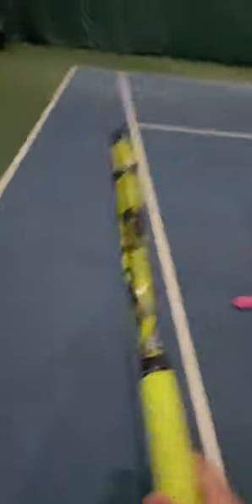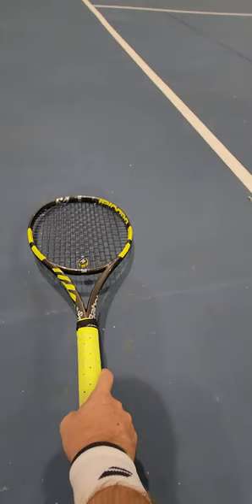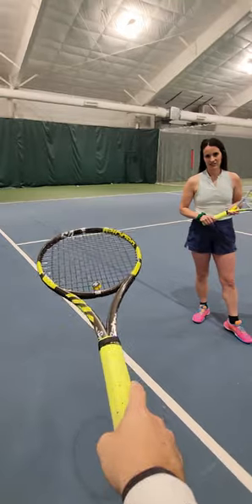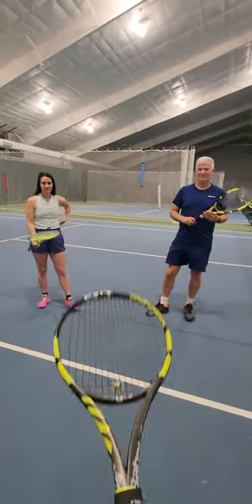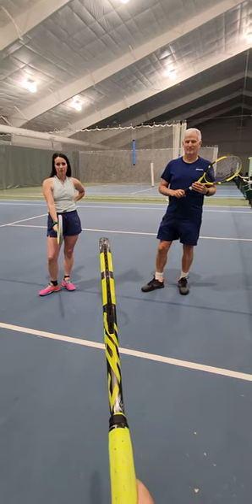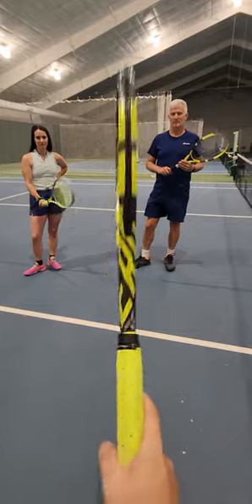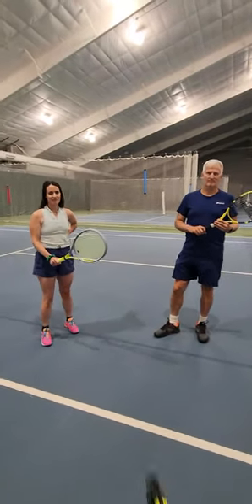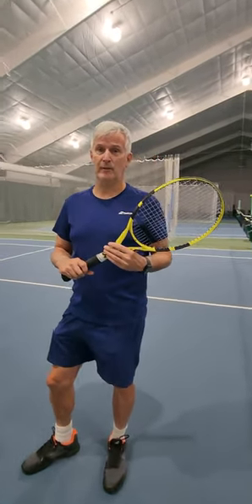Super easy way to get your racket grips right in tennis